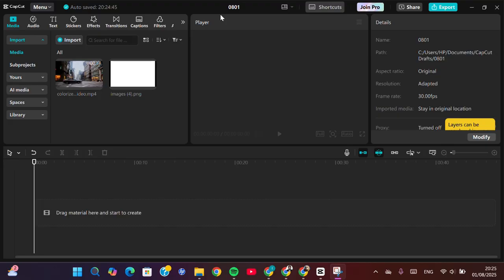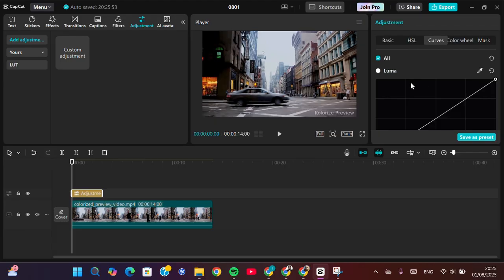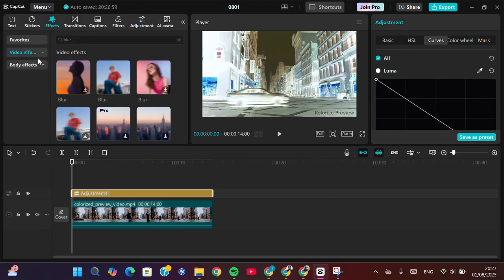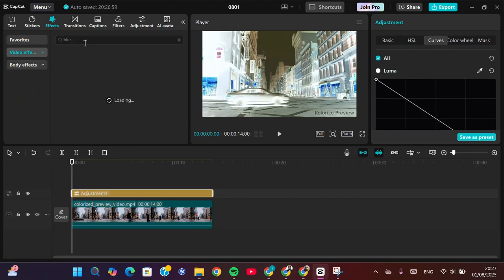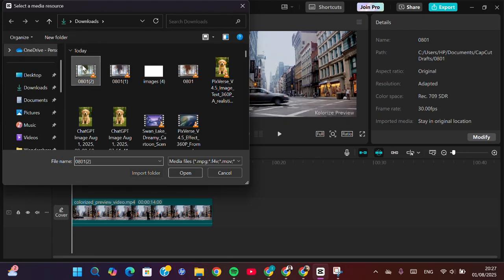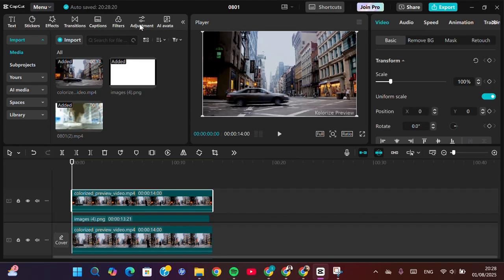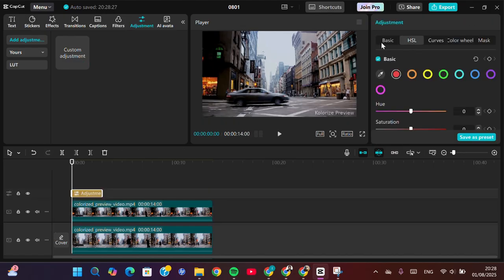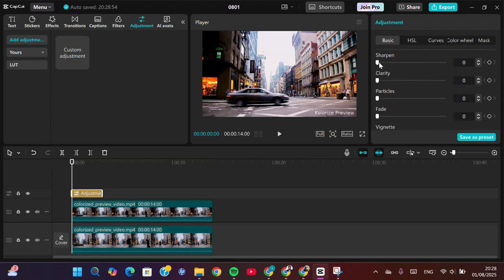⚡️✅ How to Create 4K HDR Editing with CapCut | Troubleshooting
Take your CapCut edits to the next level with stunning 4K HDR quality! In this tutorial, I’ll show you how to create cinematic videos that pop with high dynamic range and sharp resolution. Great for TikTok, YouTube Shorts, or Reels. ⚡️✅